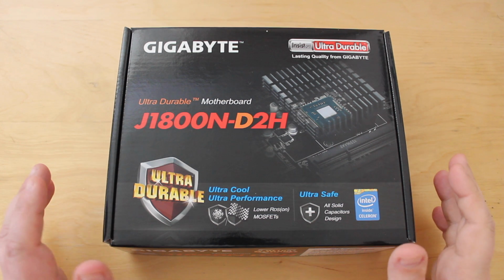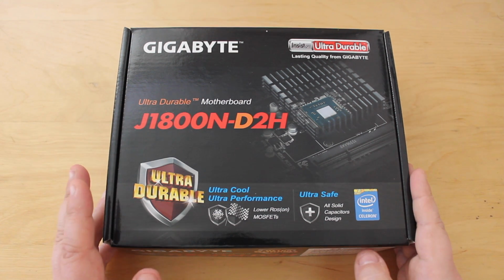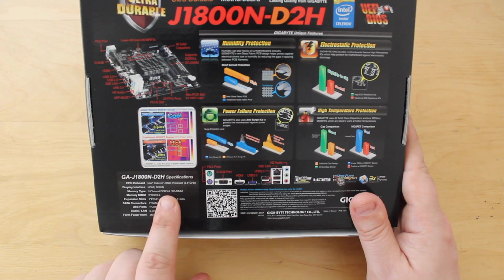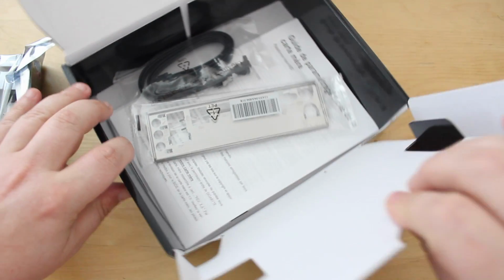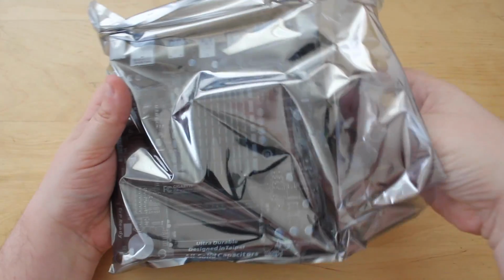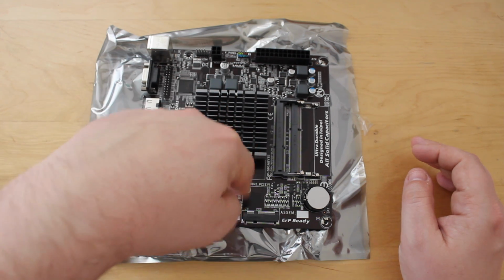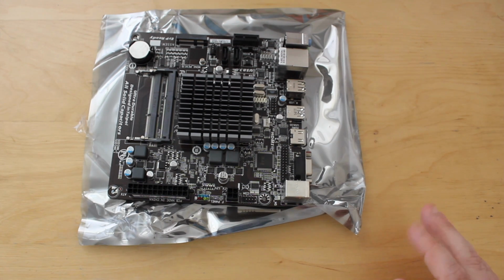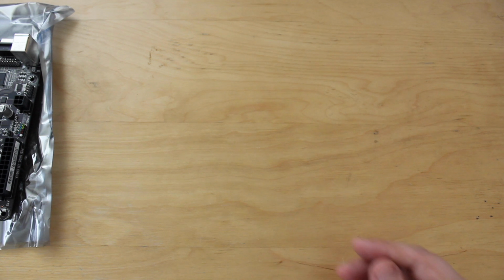Gigabyte J1800N D2H Motherboard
A look at the Gigabyte GA-J1800N-D2H Motherboard (2.41 GHz, Mini -ITX, Gigabit, LAN)

Specs are:
CPU
 1 Built in with an Intel® Dual-Core Celeron® J1800 SoC (2.41 GHz)
 2 * Do not disassemble the onboard SoC and the heatsinks by yourself to avoid damage to these components.
 3 1 MB Cache

Memory
 1 2 x DDR3/-L SO-DIMM sockets supporting up to 8 GB of system memory
 2 * If only one DDR3/-L memory module is to be installed, be sure to install it in the SODIMM_1 socket.
 3 Dual channel memory architecture
 4 Support for DDR3/-L 1333 MHz memory modules
 5 Support for non-ECC memory modules

Onboard Graphics

Integrated in the SoC:
 1 1 x D-Sub port, supporting a maximum resolution of 2560x1600
 2 1 x HDMI port, supporting a maximum resolution of 1920x1080

Audio
 1 Realtek® ALC887 codec
 2 High Definition Audio
 3 2/4/5.1/7.1-channel
 4 * To configure 7.1-channel audio, you have to use an HD front panel audio module and enable the multi-channel audio feature through the audio driver.
 5 Support for S/PDIF Out

LAN
 1 Realtek® GbE LAN chip (10/100/1000 Mbit)

Expansion Slots
 1 1 x PCI Express x1 slot
 2 1 x Mini PCI Express x1 slot
 3 * This socket does not support USB Bluetooth signals.
 4 (The PCI Express x1 slots conform to PCI Express 2.0 standard.)
 5 (For Mini-PCIE card/no mSATA card)

Storage Interface
SoC:
 1 2 x SATA 3Gb/s connectors

USB
SoC:
 1 1 x USB 3.0/2.0 port on the back panel

SoC + GL850S USB 2.0 Hub:
 1 6 x USB 2.0/1.1 ports (4 ports on the back panel, 2 ports available through the internal USB header)

Internal I/O Connectors
 1 1 x 24-pin ATX main power connector
 2 1 x 4-pin ATX 12V power connector
 3 2 x SATA 3Gb/s connectors
 4 1 x USB 2.0/1.1 header
 5 1 x CPU fan header
 6 1 x system fan header
 7 1 x front panel header
 8 1 x front panel audio header
 9 1 x serial port header
 10 1 x parallel port header
 11 1 x S/PDIF Out header
 12 1 x debug card header
 13 1 x Clear CMOS jumper
 14 1 x chassis intrusion header

Back Panel Connectors
 1 1 x PS/2 keyboard port
 2 1 x PS/2 mouse port
 3 1 x D-Sub port
 4 1 x HDMI port
 5 1 x USB 3.0/2.0 port
 6 4 x USB 2.0/1.1 ports
 7 1 x RJ-45 port
 8 3 x audio jacks (Line In, Line Out, Mic In)

I/O Controller
 1 iTE® I/O Controller Chip

H/W Monitoring
 1 System voltage detection
 2 CPU/System temperature detection
 3 CPU/System fan speed detection
 4 CPU/System fan speed control
 5 * Whether the fan speed control function is supported will depend on the cooler you install.

BIOS
 1 1 x 64 Mbit flash
 2 Use of licensed AMI UEFI BIOS
 3 PnP 1.0a, DMI 2.7, WfM 2.0, SM BIOS 2.7, ACPI 5.0

Unique Features
 1 Support for @BIOS
 2 Support for Xpress Install
 3 Support for APP Center
 4 * Available applications in APP Center may differ by motherboard model. Supported functions of each application may also differ depending on motherboard specifications.
 5 Support for ON/OFF Charge

Bundle Software
 1 Norton® Internet Security (OEM version)
 2 Intel® Smart Connect Technology

Operating System
 1 Support for Windows 8.1/8/7

Form Factor
 1 Mini-ITX Form Factor; 17.0cm x 17.0cm